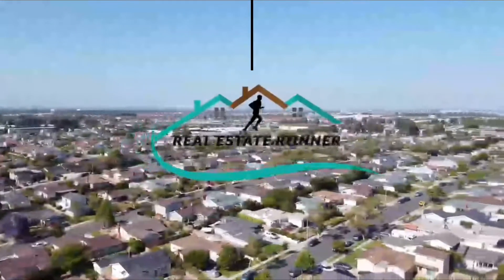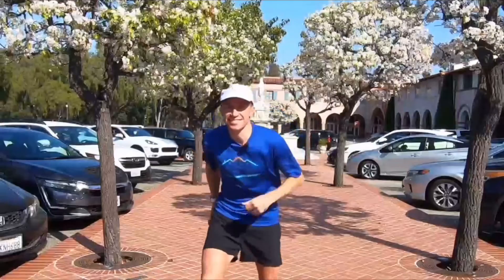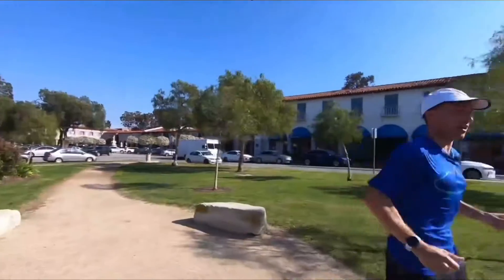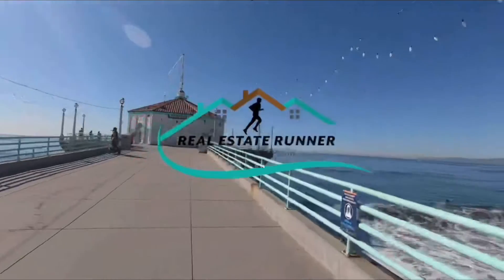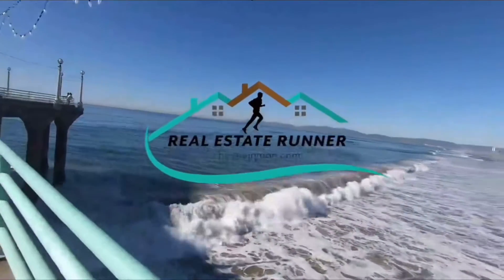San Pedro 2 Bed 2 Bath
2 bedroom 2 bath lease in San Pedro.